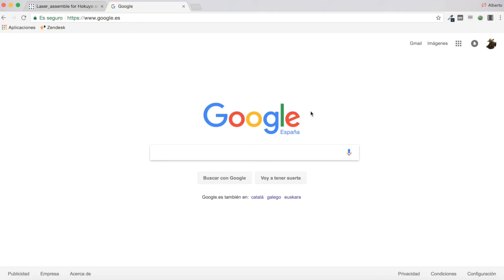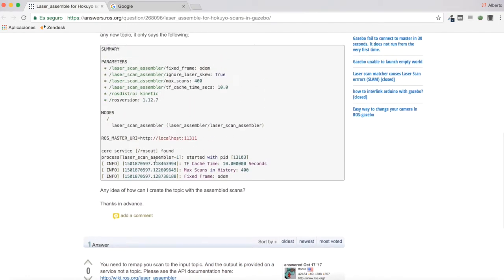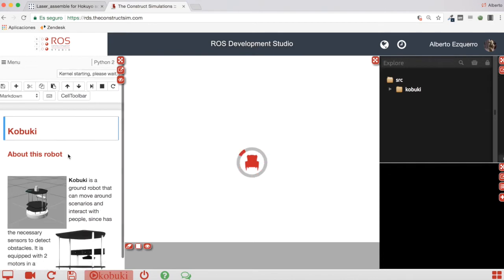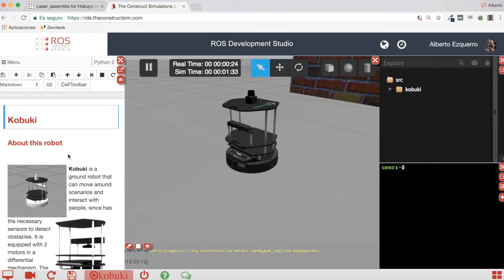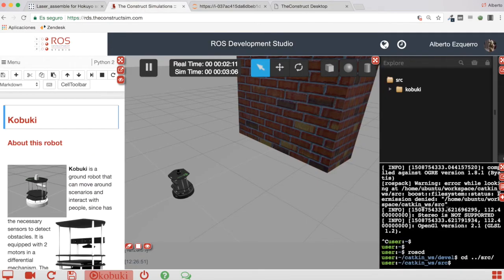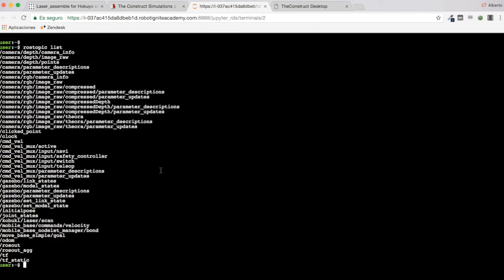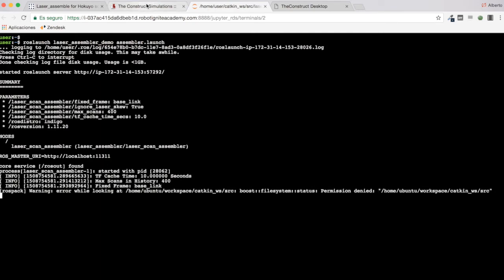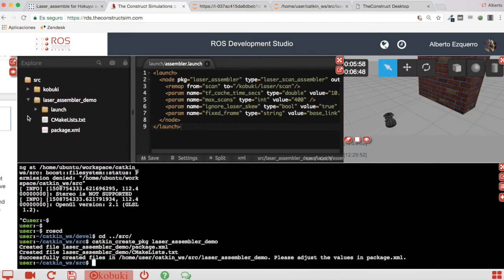[ROS Q&A] 047 - How to use the laser_assembler package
Q: I'm trying to assemble some readings from a Hokuyo laser simulated in gazebo.

A: The following example can help you understand how to use the laser_assembler package in order to assemble the readings from a Hokuyo laser.